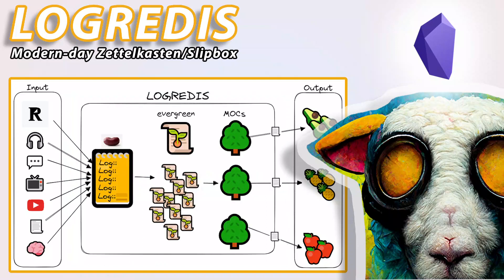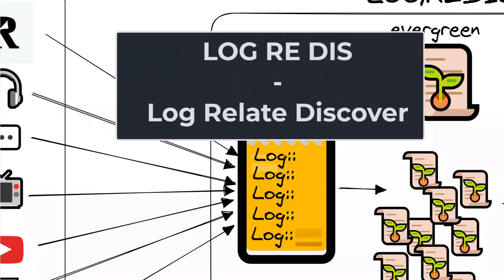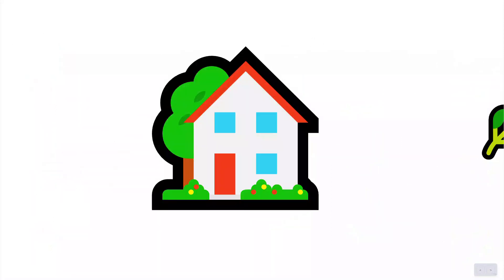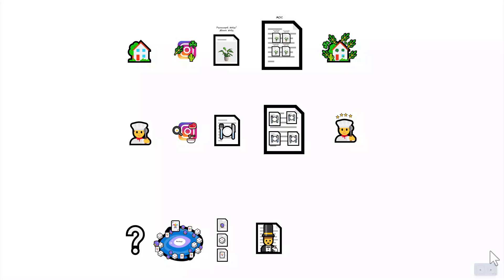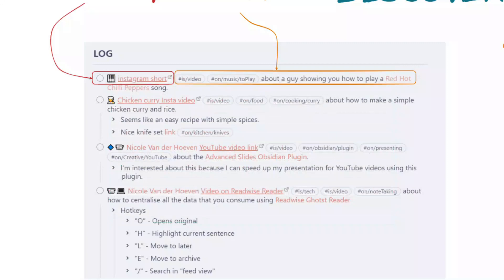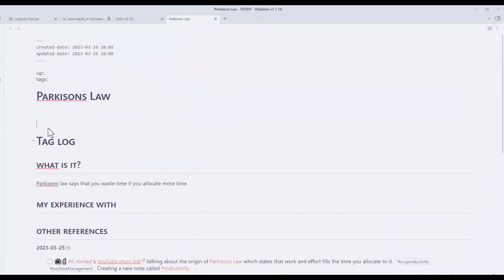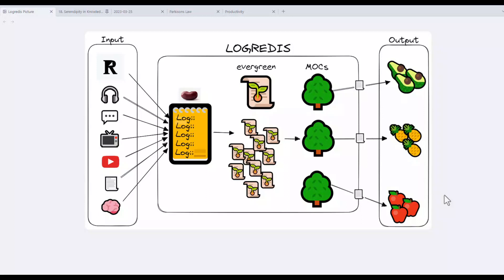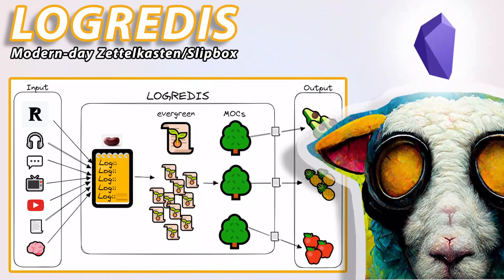Revolutionise Your Productivity: The best way to implement a modern-day Zettelkasten method???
**You** are letting important information slip through your fingers... This is the first step to recovery...

In this video, we will explore an interpretation of how to ingest and digest information into your PKM of choice. I aim to make this content "evergreen", - meaning the concepts behind it is something I believe in.

We will run through the idea of LOGREDIS - a couple of hypothetical and practical examples.

📁Don't want to type all this out?

👨‍🎓 Consider becoming a monthly subscriber to get updated vaults and special prices on future demo vaults

☕ If this Video helped you - show your appreciation by sponsoring a coffee for me (I write out a short story to thank people for sponsoring 10 coffees or more... personalised to you 😉)

0:00 What I want you to think about...
01:19 Zettel vs Slipbox vs Logredis
02:35 Logredis - Overview
08:22 Logredis Example 1 - Houseplants
12:02 Logredis Example 2 - Becoming a better cook
13:25 Logredis Example 3 - Random interests
15:48 Log examples
18:00 Two types of logs - Record keeping and Ideation
19:03 Practical walk-through - **LOG** and **RE**late
24:00 Practical walk-through - **DIS**cover
29:15 Birds-eye view of what we covered
31:50 Thanks and Byes

Obsidian and productivity-related content:
- 🔹📹 [[Nicole Van der Hoeven]] [YouTube video link] is a video on/obsidian/plugin on/presenting on/Creative/YouTube about the [[Advanced Slides Obsidian Plugin]].
- 🔹📹 [[Nicole Van der Hoeven]]'s [video] is/video on/readwise helped me a lot with the understanding of how to change the import settings on/obsidian/plugin to fit my log structure.